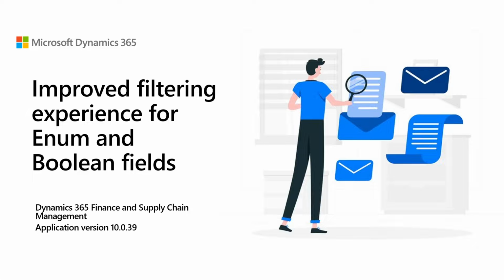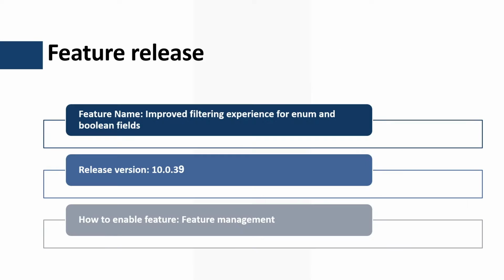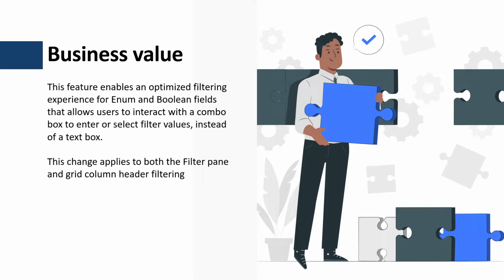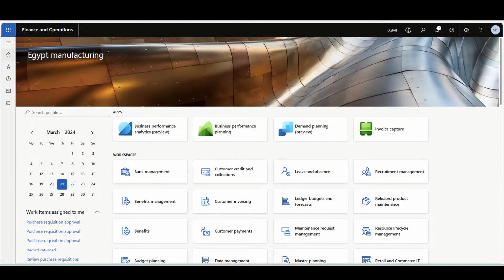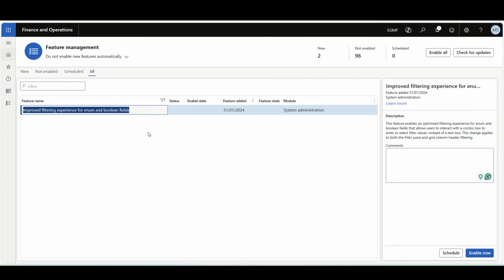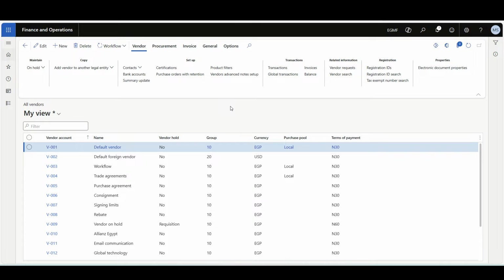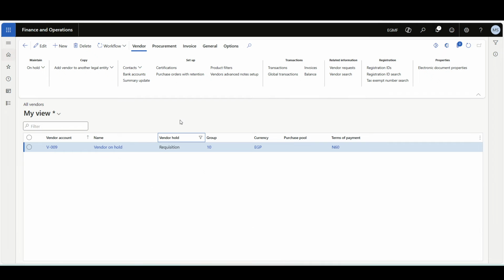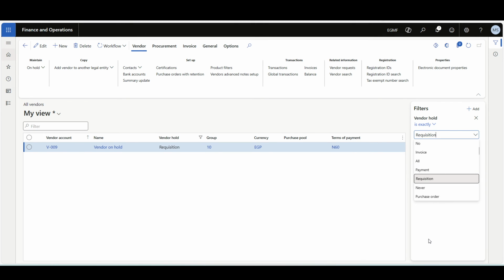Improved filtering experience for Enum and Boolean fields | 10.0.39 | D365FO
This feature enables an optimized filtering experience for enum and boolean fields that allows users to interact with a combo box to enter or select filter values, instead of a text box. This change applies to both the Filter pane and grid column header filtering